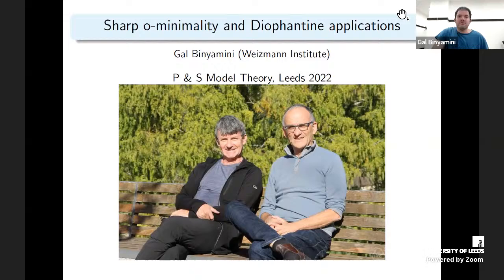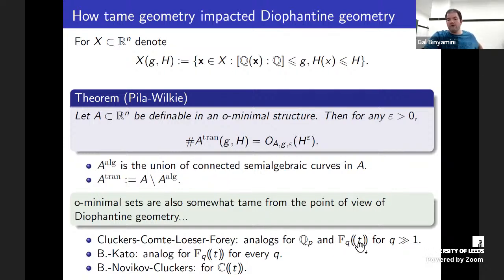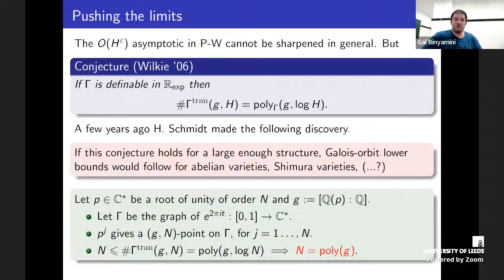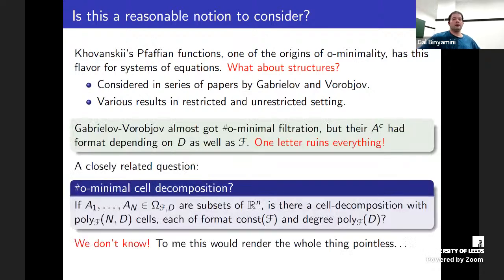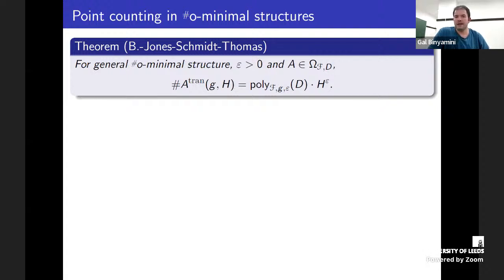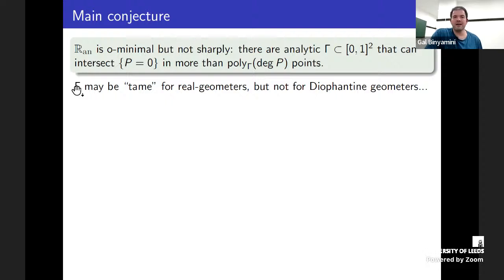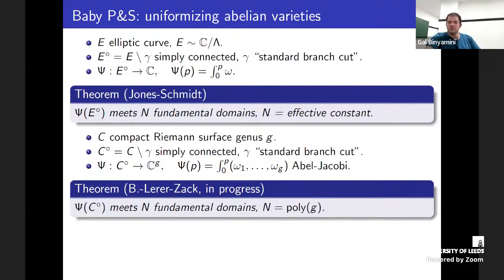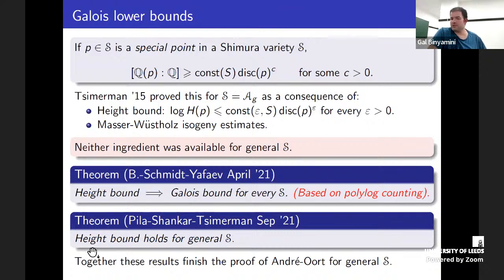29 July 9:10 - Gal Binyamini (Weizmann Institute of Science)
Sharp o-minimality and Diophantine applications

We recently introduced "sharp o-minimality", a refinement of o-minimal geometry meant to capture some phenomena conjecturally found in structures coming from geometry. In particular, together with Novikov and Zack we used this theory to prove Wilkie’s conjecture on the density of rational points of sets definable in R_exp. I’ll give a survey of the current state of this theory and discuss some conjectures and ongoing work with Lerer and Zack on a sharp analog of some important results of Peterzil and Starchenko.